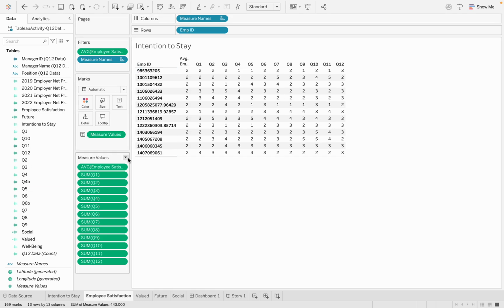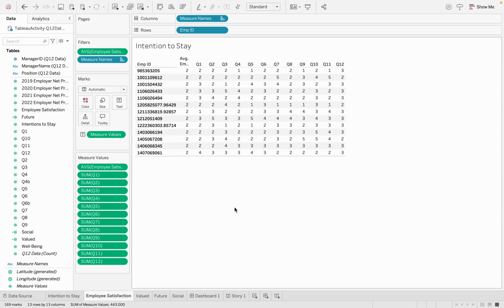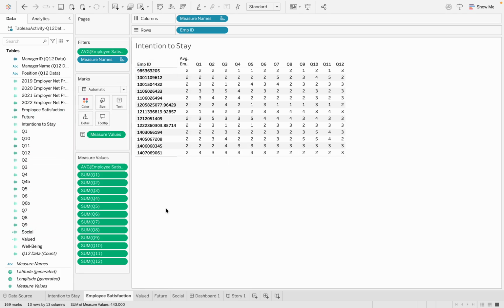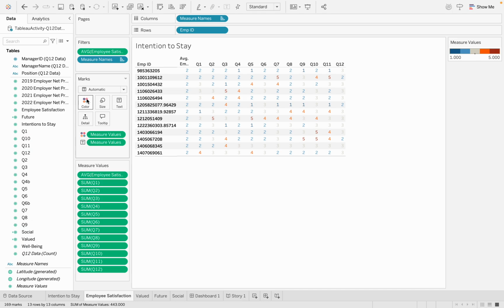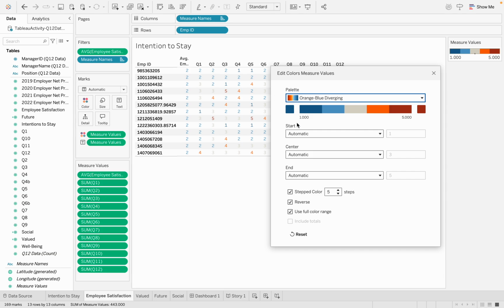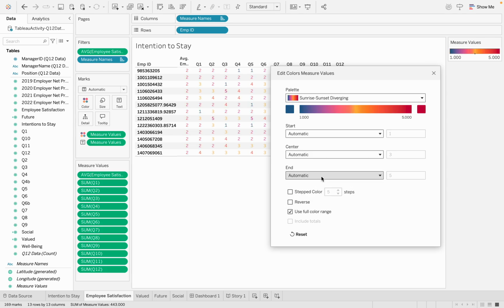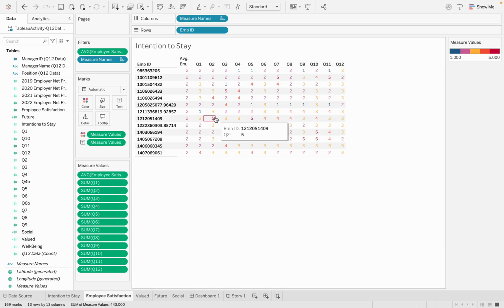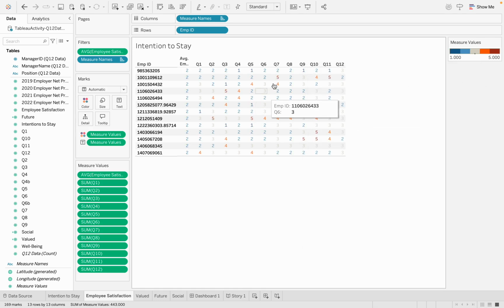Using color in Tableau to Show Differences in Data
This Video will explain a quick and easy way to use color to show differences in data through the color type and gradient in a Tableau Workbook. After watching, you will be fully versed in using color for your Tableau workbook and tables, including Palettes, Stepping, and Reverse. Thanks!
Timestamps
Introduction {0:00-0:45}
Using Color Palettes  {0:46-2:40}
Stepped Color {2:41-2:56}
Reverse Color {3:10-3:40}
Outro {3:40-3:54}